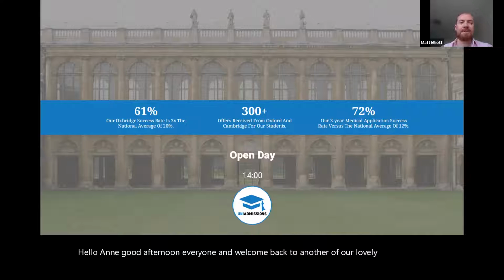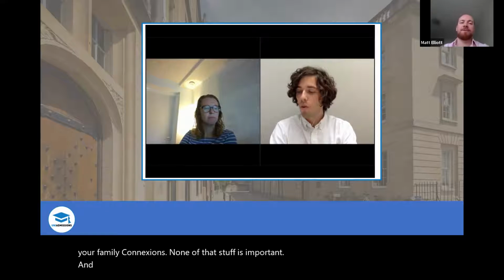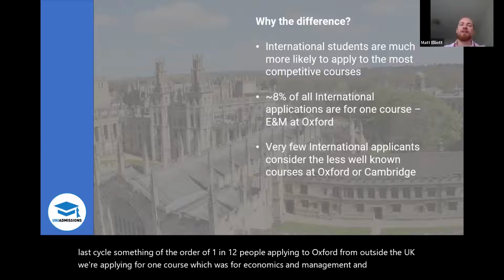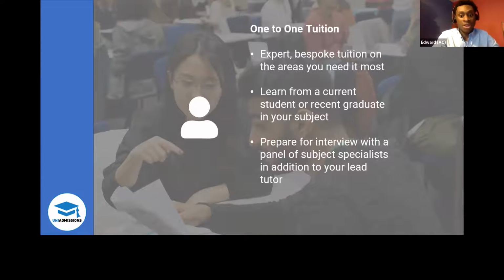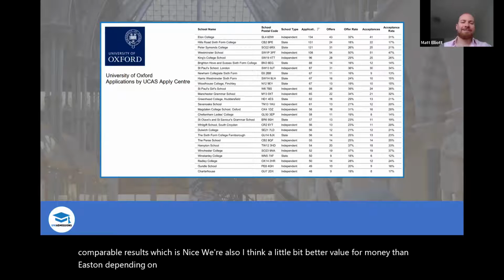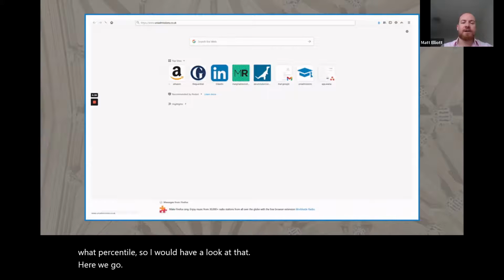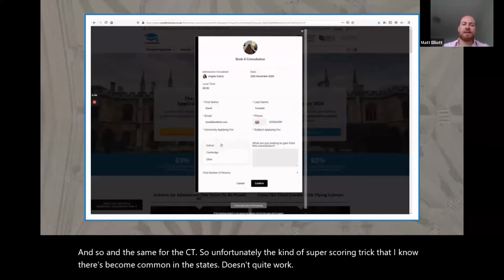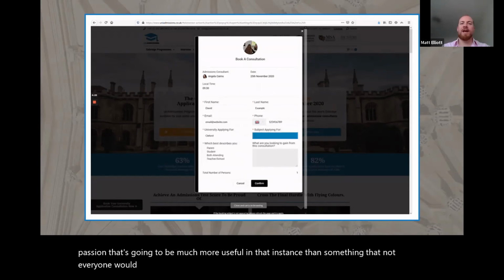International Applications Open Day | UniAdmissions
Open Days are free webinars run almost every Saturday of the year by UniAdmissions experts with years of experience in the admissions environment.

Learn more about the Open Days and register for the following ones